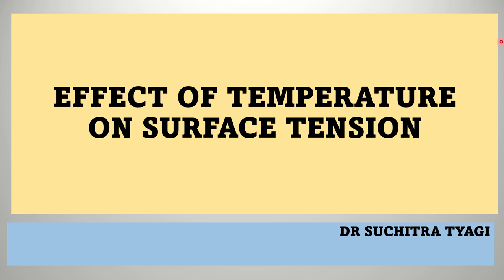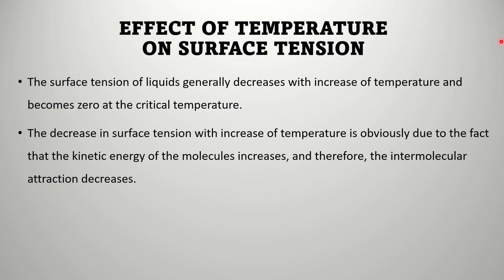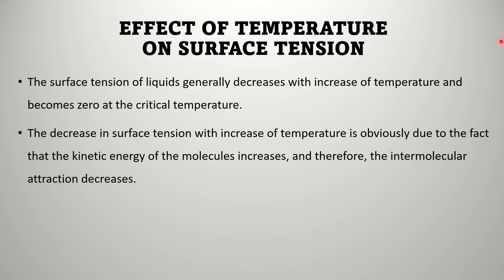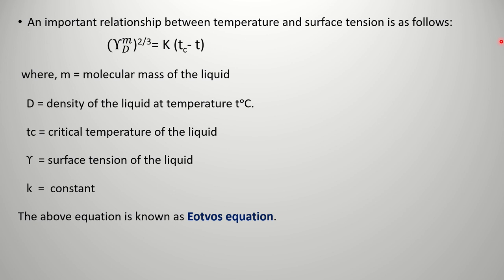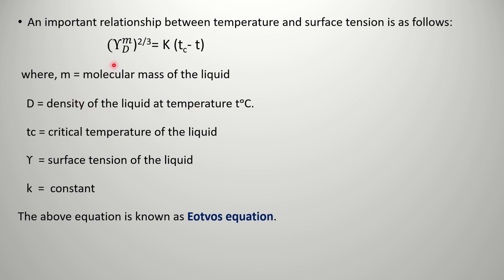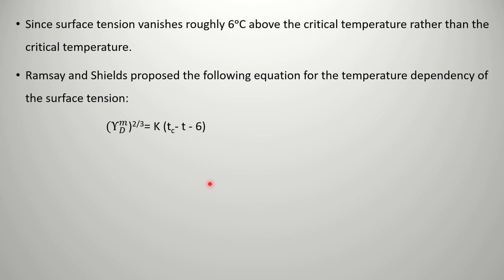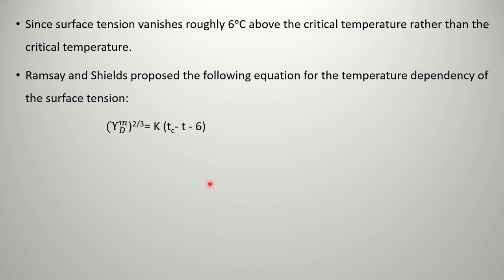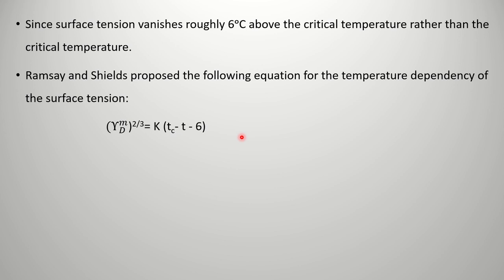Effect of Temperature on Surface Tension